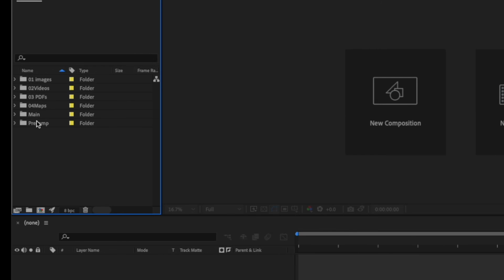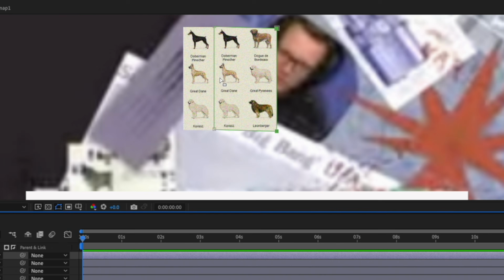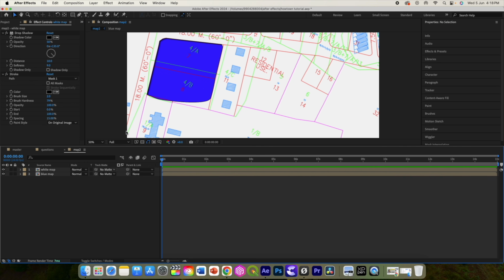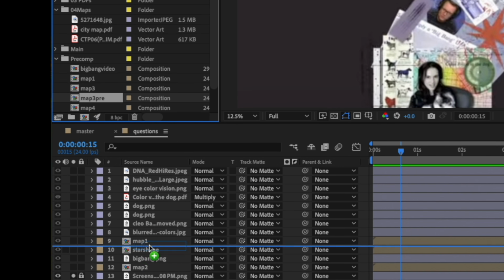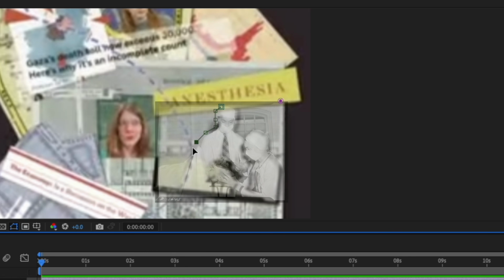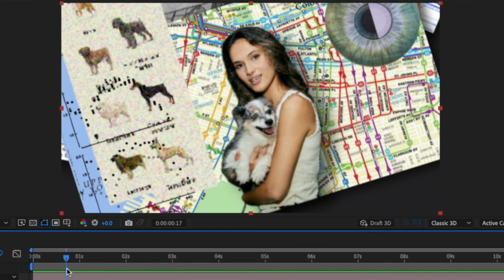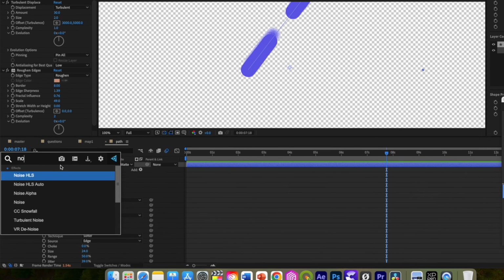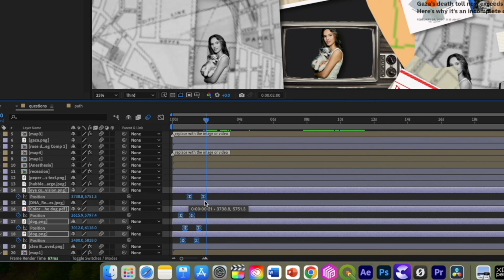How To Edit Like @Howtown ?:Editing Breakdown of@HowtownHowtown Channel Using After Effects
How to Edit Like  @Howtown_videos  :Editing Breakdown of @Howtown_videos  After Effects
Hi Naresh here, I humbly tried to edit the very first video of this howtown channel, it took me almost week and also heavy on the system although 30 sec, anyway I tried.

*Resource Link*
Maps

White Paper PNGs by Vecteezy

*Free and very useful plugins*
*motion tools*

*Timestamps*
00:00 Intro
02:07 First scene, creating a map with an image
07:43 Cut images or shapes using a pen tool to mimic the paper cut using scissors
08:10 Creating star or poly star shapes using After Effects
10:37 Magazine paper cuts like effect
13:57 Animation of Large Composition using 3D camera
17:12 Trimpath animation
20:04 Expand the timeline and duration of the animation

Editing Breakdown of Howtown,
howtown editing,
after effects,
edit like vox,
Vox,
vox editing,
vox style editing,
vox video editing,
video editing like vox,
how to edit like vox,
video editing,
editing,
vox editing style,
vox style animation,
vox style motion graphics,
vox style editing After Effects,
vox media,
vox style,
vox style video,
vox style animations,
How To Edit,
Editing Breakdown,